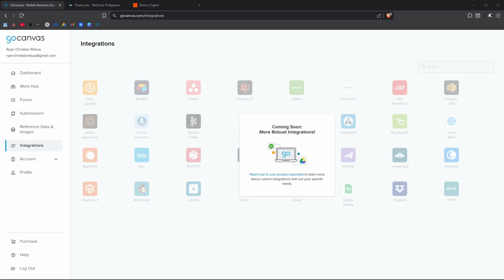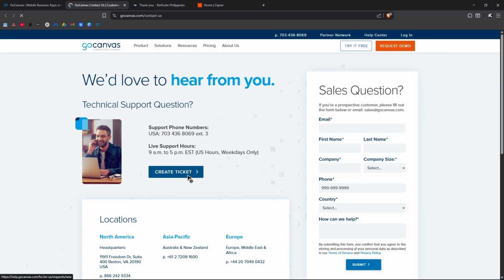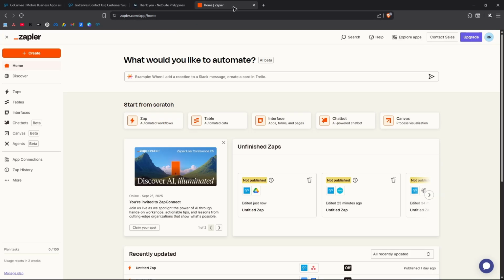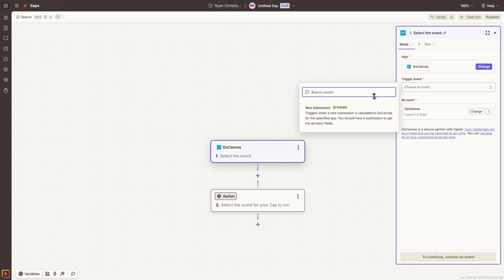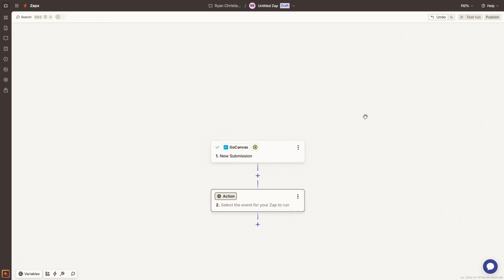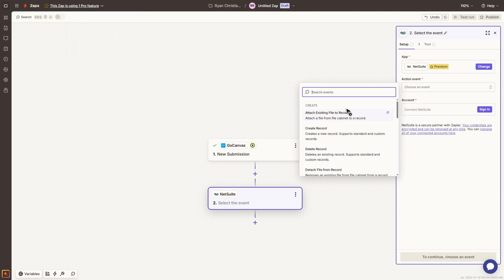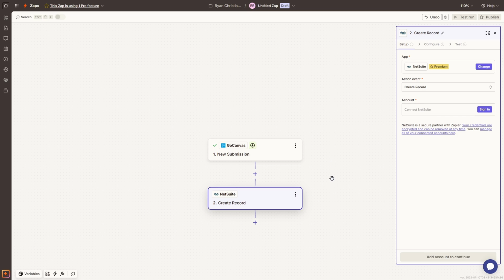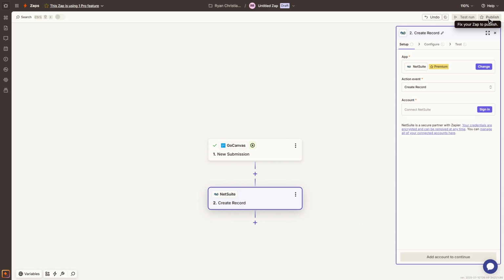How to CONNECT GOCANVAS to NETSUITE (Step by Step)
Learn how to connect GoCanvas to NetSuite to transfer form data into your ERP system seamlessly. Please consider liking the video and letting us know if you have any comments, ideas or questions, we really appreciate any feedback! We have plenty of other tutorials on our channel so come and see if we can help you with anything else :)